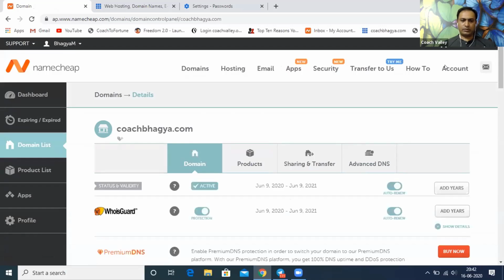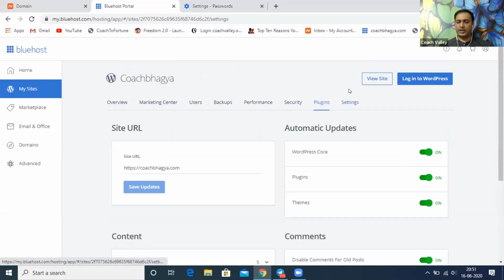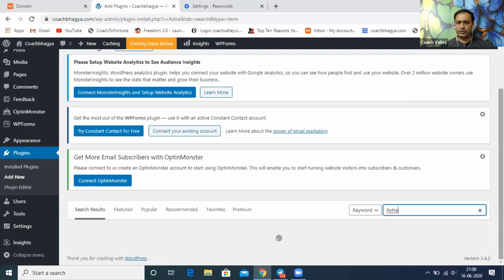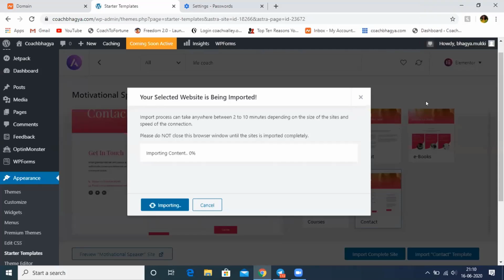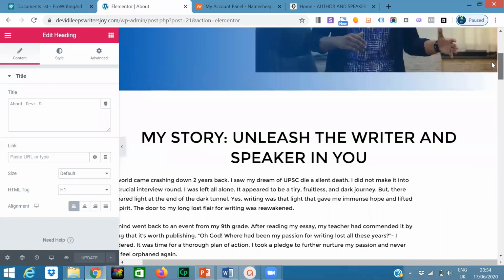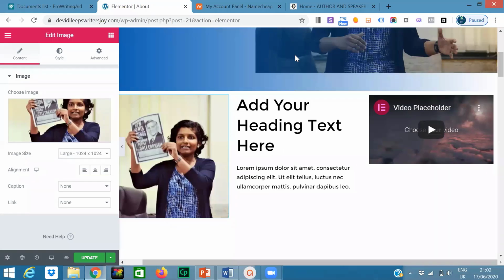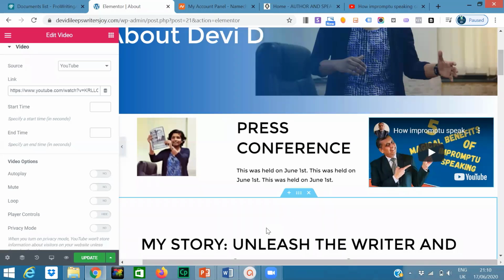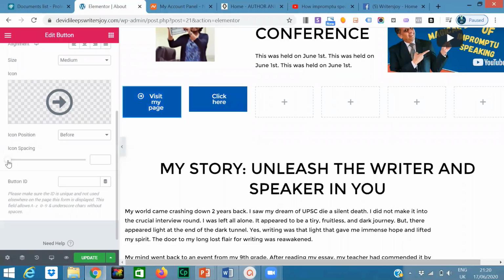How to build Your Website Using WordPress.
This Video explains Step-By-Step method to design your own website using WordPress. BlueHost Provides you free Domains + Free SSL along with Hosting, you can avail this offer by clicking

- How to Configure Settings of WordPress.
- Importing your favorite themes.
- Plug-Ins
- Applying SSL
- Editing Imported Themes using Elementor